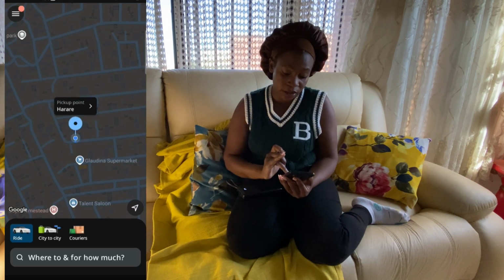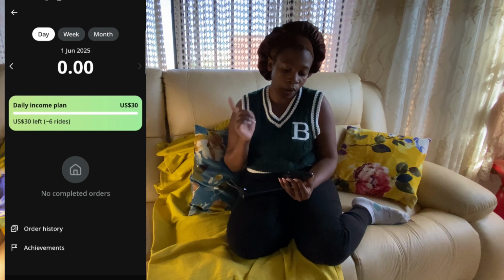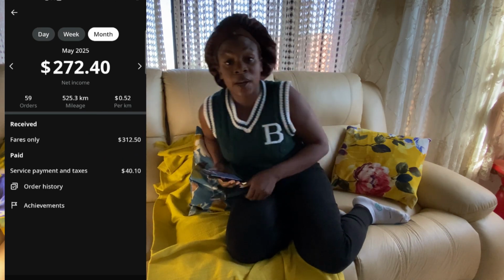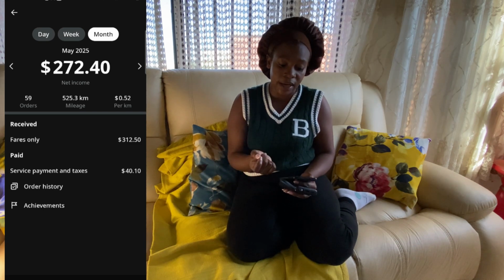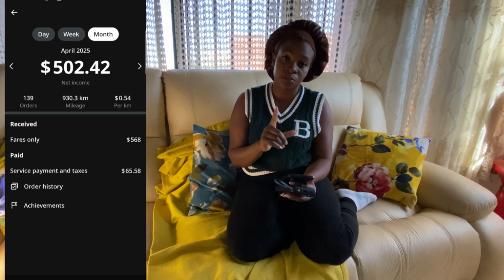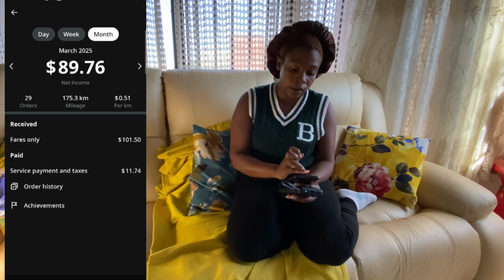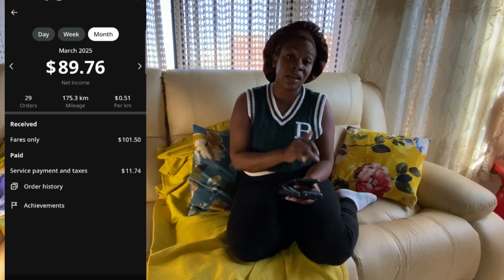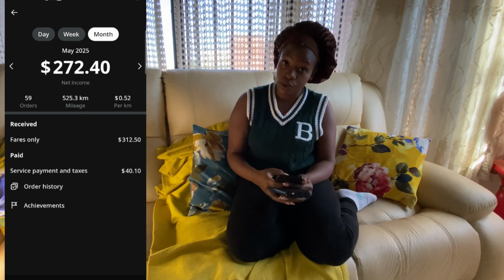How I Started InDrive in Zimbabwe & How Much I Earn | Zimbabwean YouTuber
(How to Start Driving for InDrive in Zimbabwe And What I Earn)

⇘♡ hola!!! ♡👋

Thinking about becoming an InDrive driver in Zimbabwe? 🚗 In this video, I share everything you need to know about how to get started with InDrive, from registration to getting your first ride. I’ll walk you through the entire process step by step, including requirements, documents, and tips for success.

Plus, I reveal how much money I’ve actually made driving with InDrive in Harare, so you can see if it’s worth it! 💸

If you’re looking to start your own hustle or are curious about making money as a ride-hailing driver in Zimbabwe, this video is for you!

how to start InDrive in Zimbabwe, InDrive driver tutorial, InDrive sign up Zimbabwe, how much money InDrive drivers make, Harare driver earnings, ride hailing in Zimbabwe, InDrive app review, becoming a driver in Harare, Zimbabwe gig economy, side hustle Zimbabwe, InDrive driver tips, Zim driver income, how to register for InDrive, make money with InDrive, Zimbabwe hustle vlog